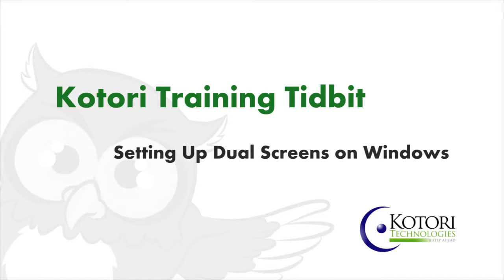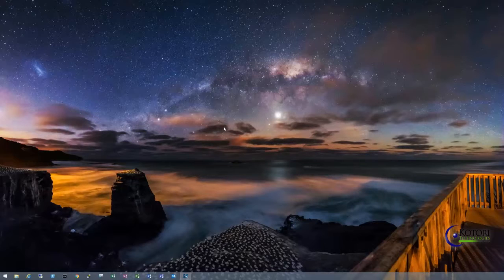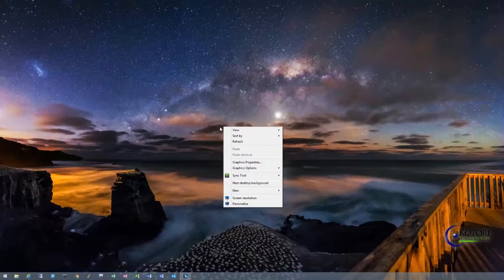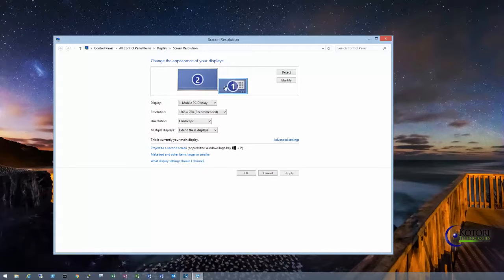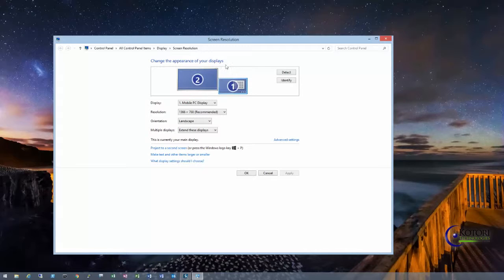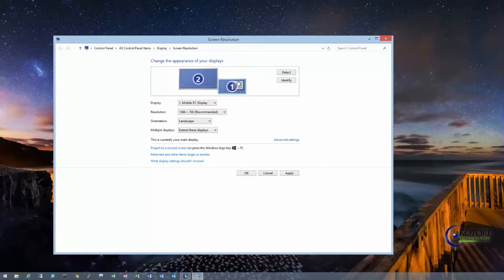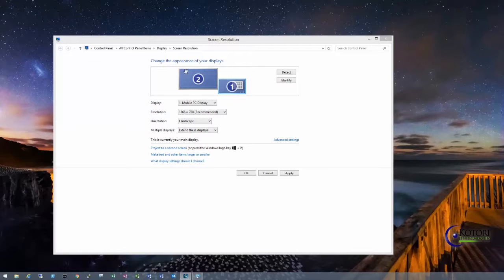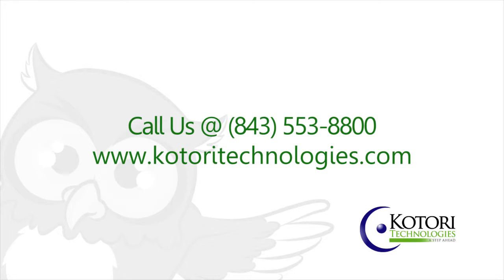How Setup & Arrange Dual Monitors in Windows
OK so you may or may not know how to do this.  This is for the first timer that has never used dual monitors.  We are going to make the assumption that you have the monitors plugged in.  So we are done with the dirty work now on to the easy stuff.  Well... easy for some.